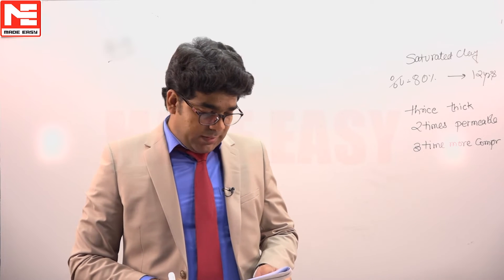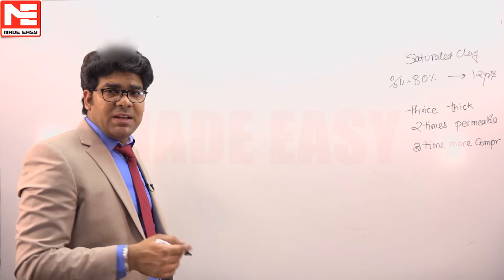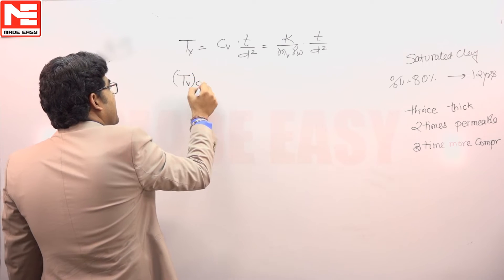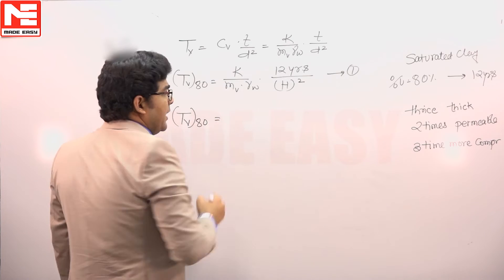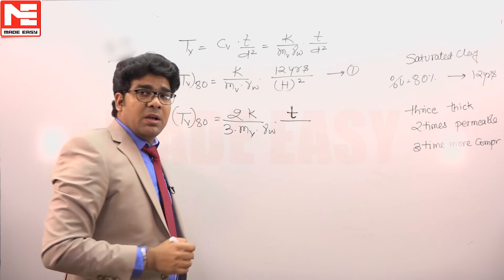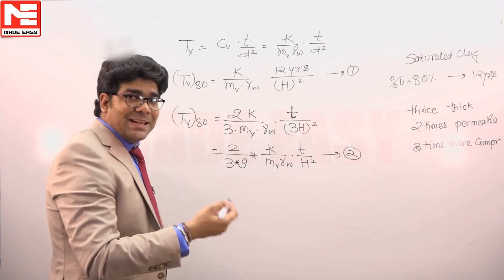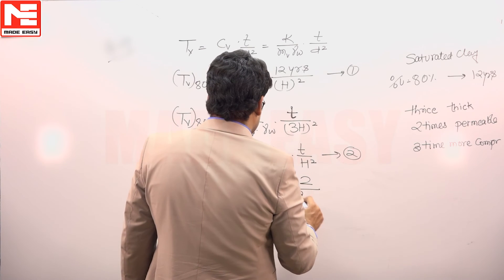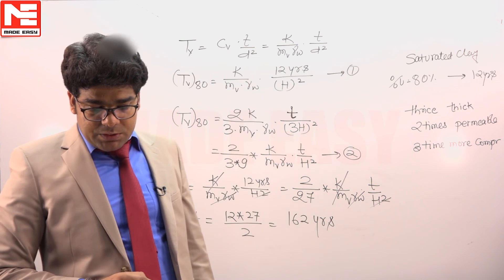Face GATE | Day 64 | 10th Dec | CE | Q. 01 | MADE EASY